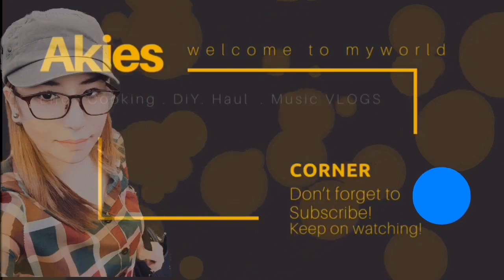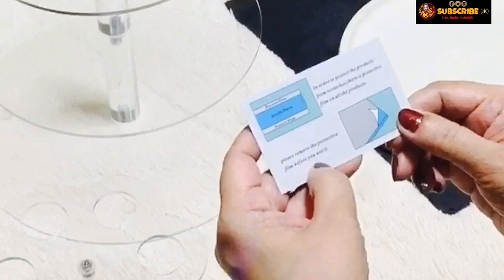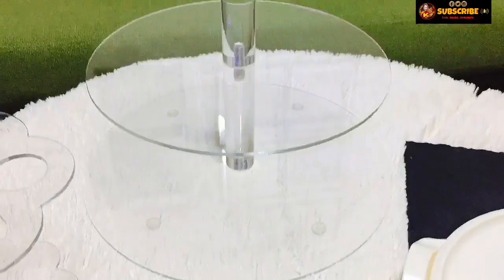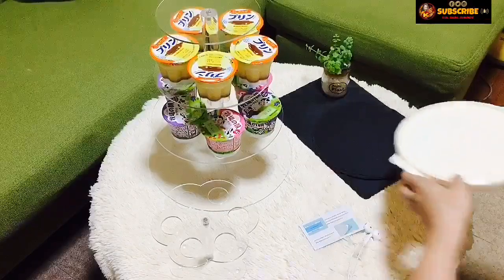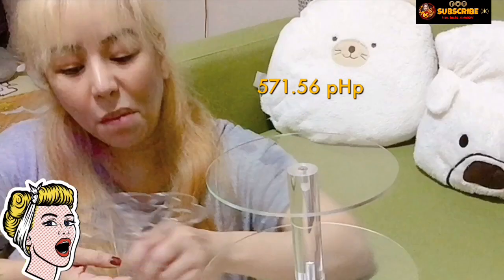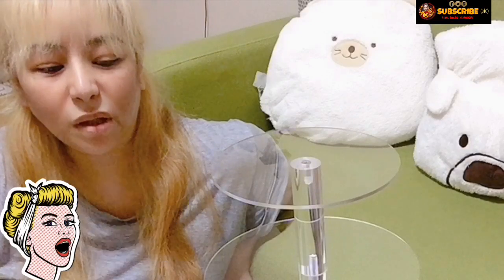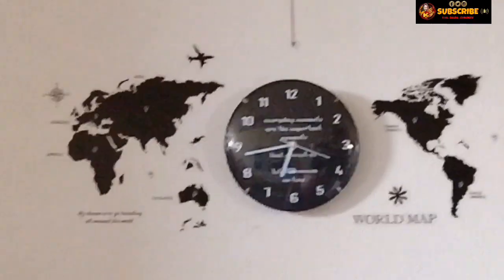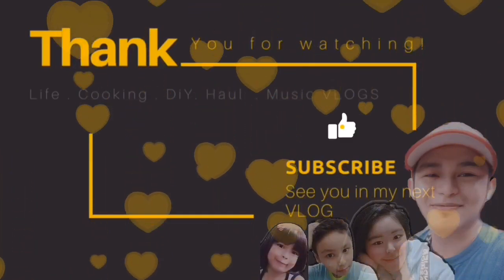[UNBOXING#19] パーティ省スペース ICE CREAM STAND + CAKE & CUPCAKE STAND + WORLD MAP WALL CLOCK / SETUP/REVIEW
I really like and love what i bought to amazon.
These is one of my favorite unboxing.

Just keep on watching till the end guys